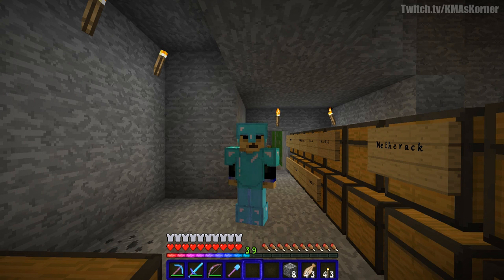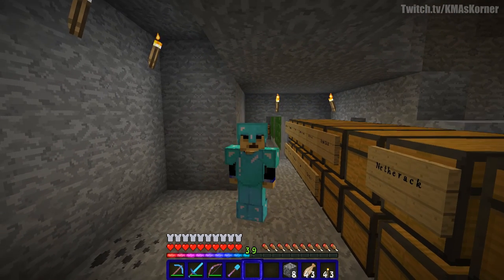KMA Plays Minecraft - 06 Nether Fortress Raiding!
We raid some fortresses and get some loot... how many deaths happened? I hate the nether!

This is the return to single player Minecraft vanilla in 1.13.

Jake_Loves_Cake
Fizzbolt
ArtofMana
Whitefyr
Minc of Bane

Twitch.tv/kmaskorner

Ask me for an invite to my Discord if you are wanting to hang out and play some games together.